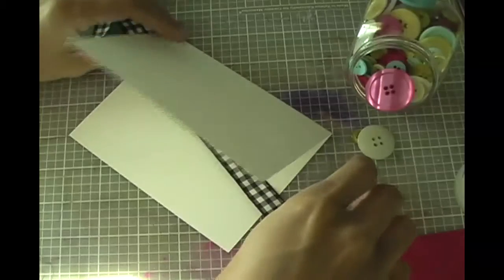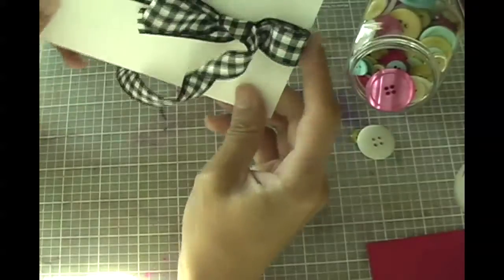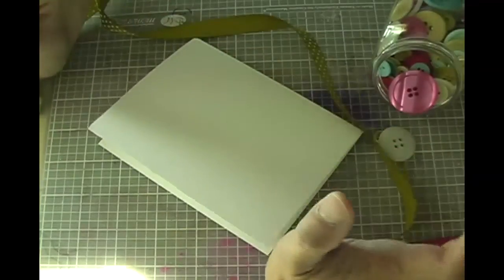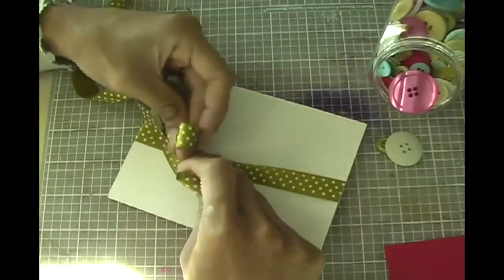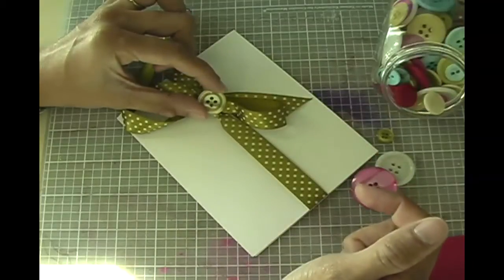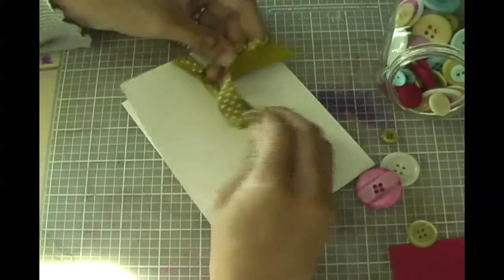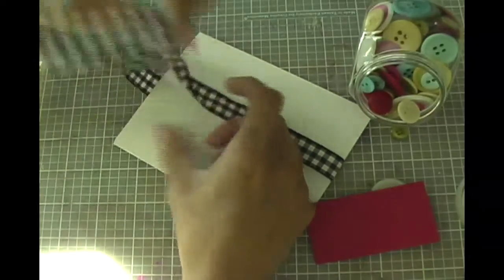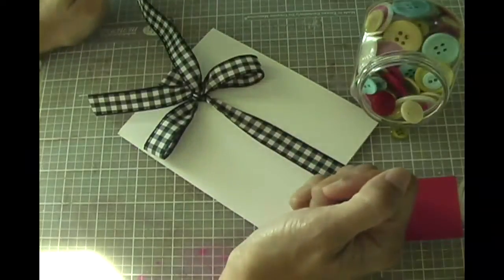How to Tie a Bunny Ear Style Ribbon